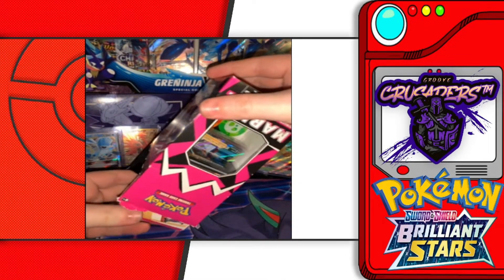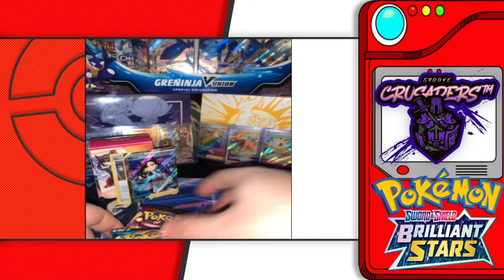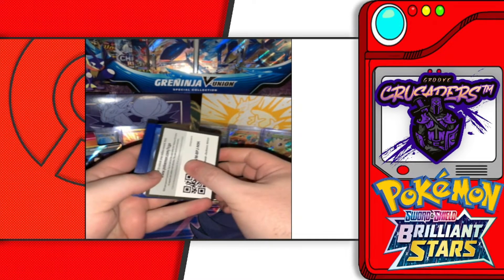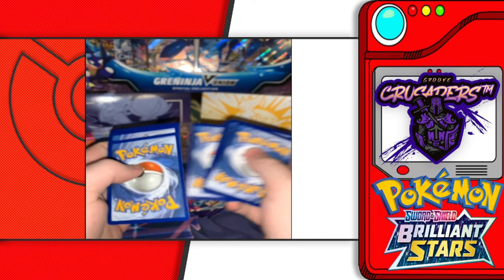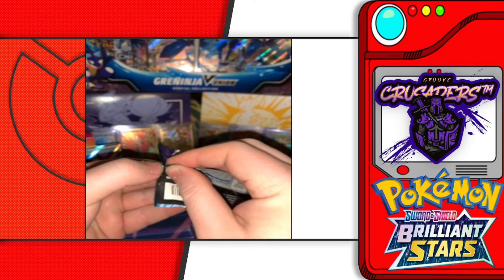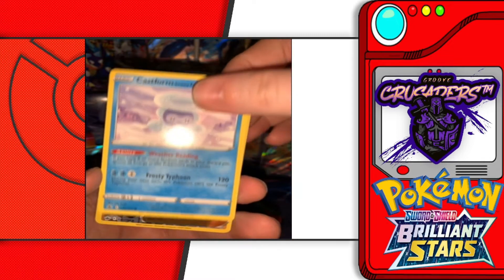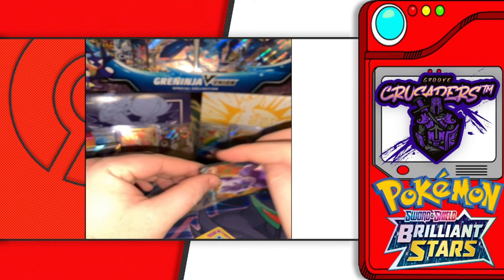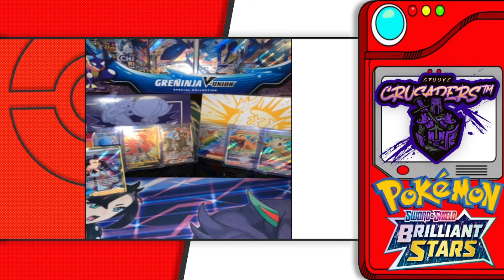God-like Pokemon Hits! {Marnie Tournament Collection}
We're back with some awesome Pokemon unboxings!

Without giving away too much you're gonna wanna stay through and watch this as this is our best unboxing (in terms of hits) that we've had on this channel!